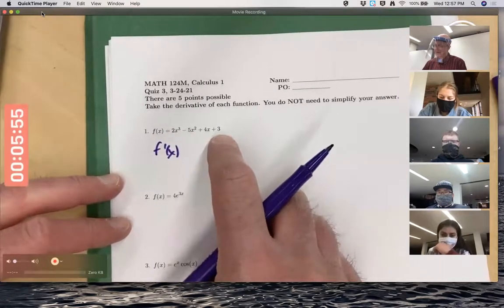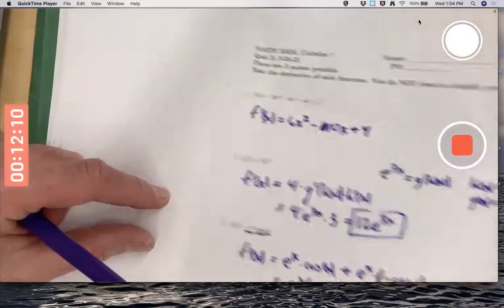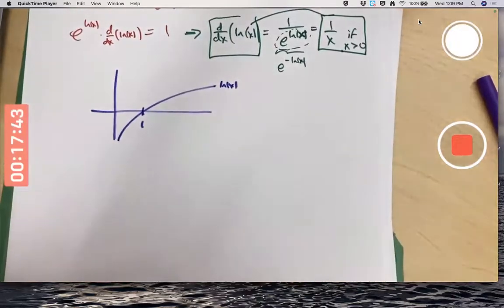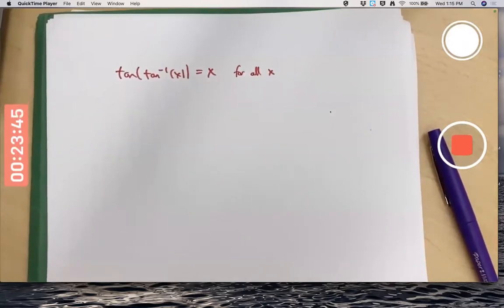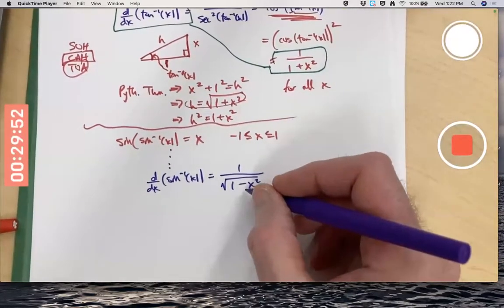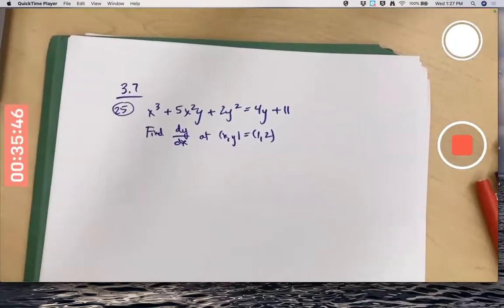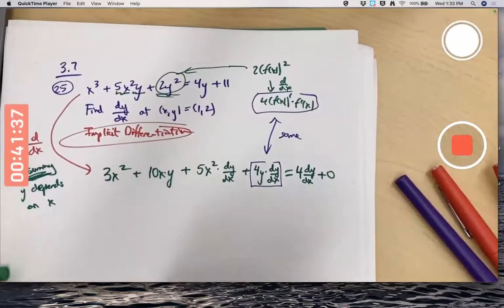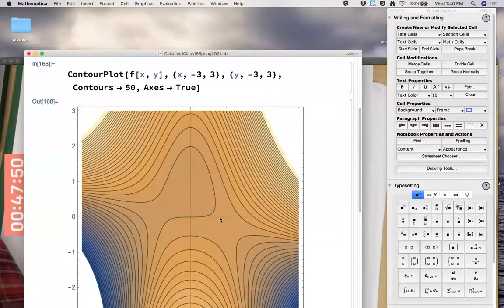Calc Class: Derivative Quiz 1, Derivatives of ln(x), tan^-1(x), sin^-1(x), Implicit Differentiation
I go over our first derivative quiz. Then I derive the derivatives of ln(x), arctan(x)=tan^(-1)(x), and arcsin(x)=sin^(-1)(x). Implicit differentiation is introduced through an example. ContourPlot on Mathematica is used to make a contour map of the corresponding multivariable calculus function

Derivative of the natural logarithm, arctangent, and arcsine functions (d/dx(ln(x))=1/x for positive x, d/dx(arctan(x))=1/(1+x^2) for all x, and d/dx(arcsin(x))=). The last two are simplified using right triangle trigonometry (SOH, CAH, TOA).

Differentiation quiz 1

Implicit derivatives

⏱️TIMESTAMPS⏱️
(0:00) Derivative quiz 1 solutions
(6:45) Derivative of ln(x) (d/dx(ln(x))=1/x for x positive)
(14:21) The indefinite integral (antiderivative) of 1/x is ln|x|+C (the natural log of the absolute value of x plus an arbitrary constant)
(17:43) Derivative of arctan(x)=tan^(-1)(x) is 1/(1+x^2) for all x via the Chain Rule, trigonometry, and the Pythagorean Theorem
(23:23) Derivative of arcsin(x)=sin^(-1)(x) is 1/sqrt(1-x^2) when x is strictly between -1 and 1
(27:32) Implicit differentiation example
(39:31) ContourPlot on Mathematica to make a contour map of level curves for a function of two variables (multivariable calculus) that is related to the implicit differentiation example
(41:45) Relate to the implicit differentiation problem